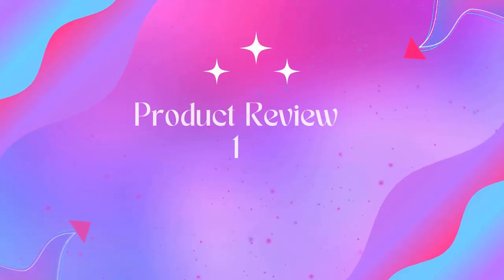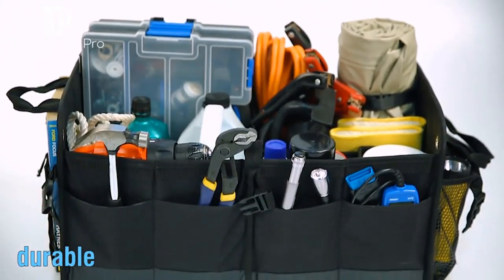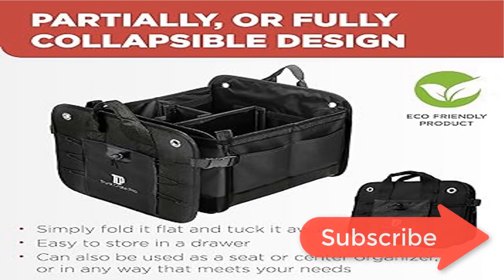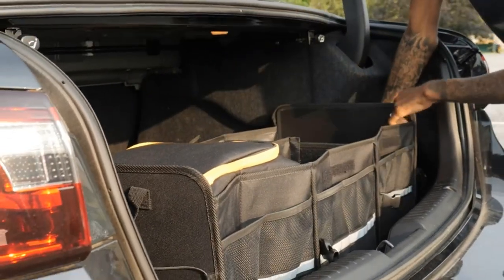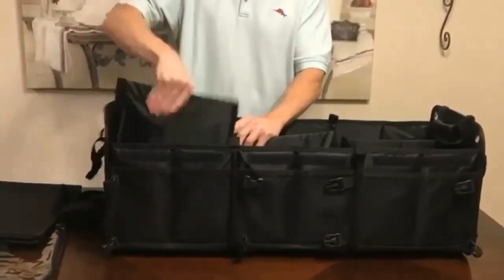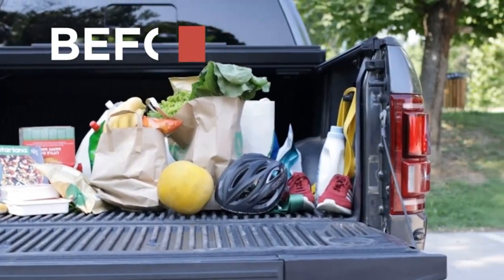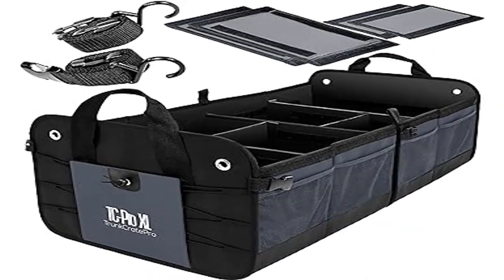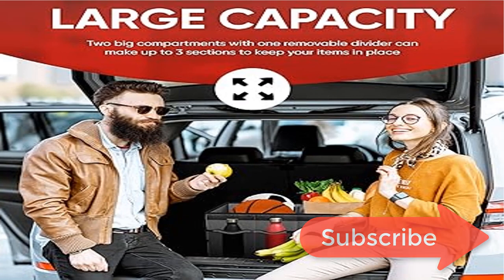Best 5 Car Trunk Organizer 2023? Top Best 5 Car Trunk Organizer review. [Buying Guide]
Best 5 Car Trunk Organizer 2023? Top Best 5 Car Trunk Organizer review.
~ Product Link ~
1] Product name -TRUNKCRATEPRO Trunk Organizer For Car, Suv, Truck
us prices
2] Product name -HEYTRIP Large Trunk Organizer With Built-in Leakproof Cooler Bag,
us prices
3] Product name -HIRALIY 4 in 1 Car Trunk Storage Organizer,
us prices
4] Product name -TRUNKCRATEPRO - XL Trunk Organizer For SUV, Car, Truck
us prices
5] Product name -FORTEM Car Storage Organizer, Collapsible Multi Compartment,
us prices

best car trunk organizer,
best trunk organizer ,
best suv trunk organizer,
best trunk organizer for groceries,
best car organizer trunk,
best suv cargo organizer,
best car boot organiser,
best trunk storage organizer,
best trunk organizer with cooler,
best collapsible trunk organizer
best trunk organizer for car,
best car trunk organizer with cooler,
the best trunk organizer,
autoark trunk organizer,
best auto trunk organizer,
best car boot storage,
best car boot storage ideas,
best car cargo organizer,
best car organizer for suv,
best car storage organizer,
best car trunk organizer for suv,
best car trunk storage,
best collapsible car trunk organizer,
best trunk cargo organizer,
best trunk organizer for sedan ,
best trunk organizer subaru outback,
best trunk organizer suv,
best trunk storage for suv,
fortem car trunk organizer suv trunk organizer car storage organizer,
knodel car trunk organizer,
knodel sturdy car trunk organizer,
surdoca car trunk organizer,
ultimate trunk organizer